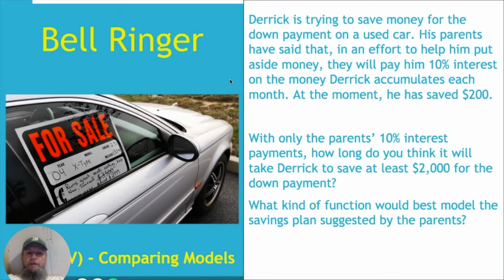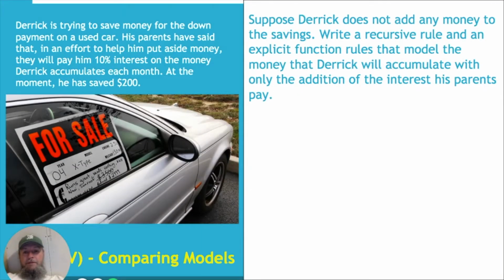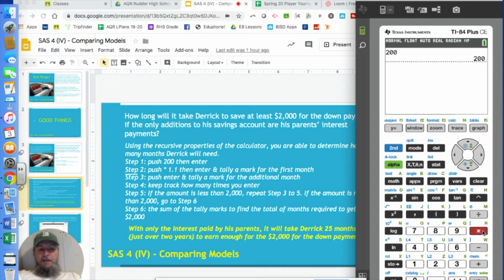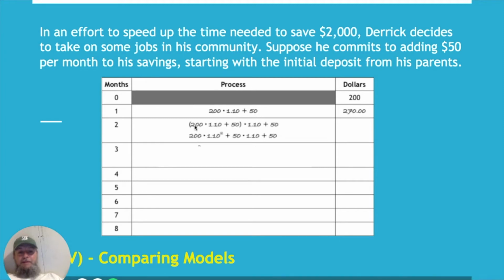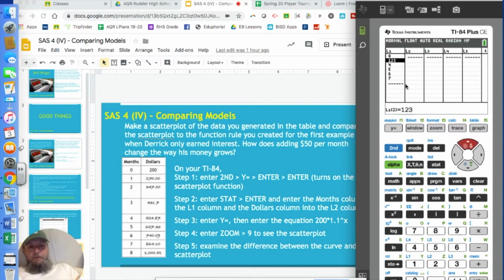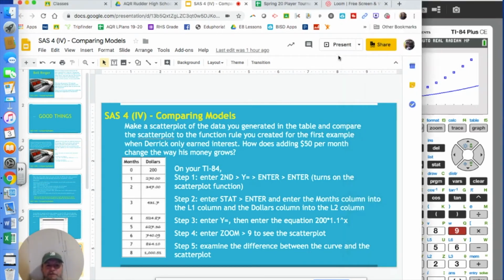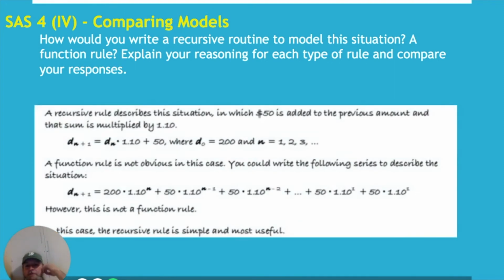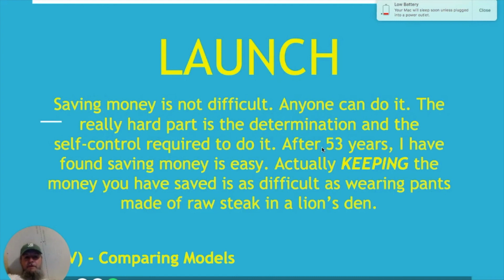AQR 4 3 3 Comparing Models Unit IV SAS 4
In today's lesson, we compare exponential models in both the recursive and explicit forms. We see from these comparison the similiarities and differences in both.